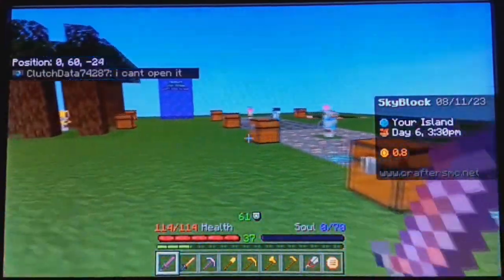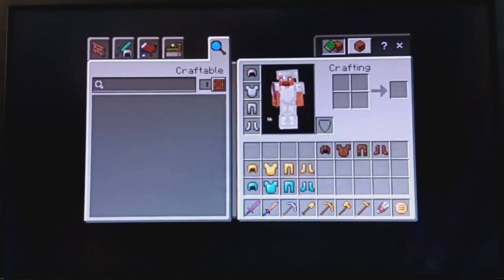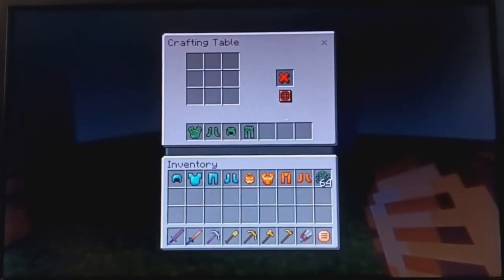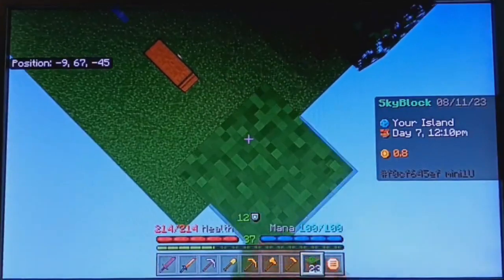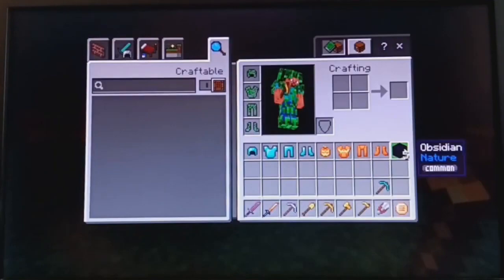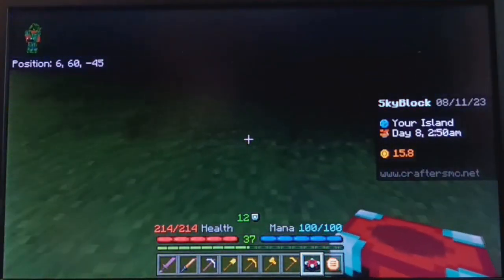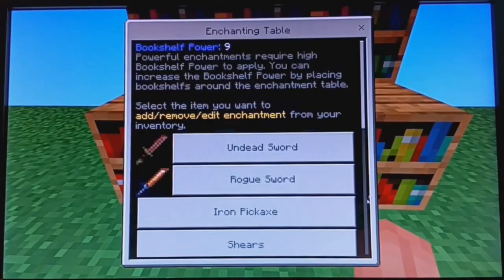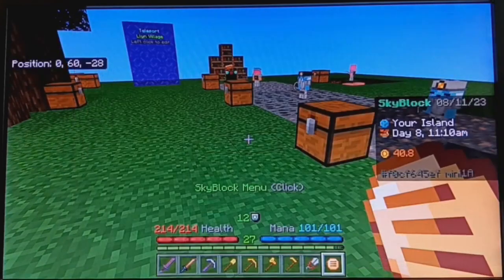Crafters MC Armor: Applying Unique Beginner Suits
Hello again! In this video we will be trying on a variety of Crafters MC armor that is available near the beginning of the game. After we make some, we will craft an enchanting table along with some bookshelves so that we can enchant our armor and tools.

0:00 - Intro and Minion Update
0:27 - Starting Armor: None and Leather
0:48 - Iron Armor
1:06 - Gold Armor
1:16 - Diamond Armor
1:26 - Pumpkin Armor
1:54 - Leaflet Armor
2:09 - Changing the Island Biome
2:48 - Testing the Leaflet Armor Set Bonus
3:10- Other Unique Armors
3:25 - Time For an Enchanting Table
3:35 - Getting Obsidian
4:14 - Crafting a Book
4:40 - Crafting and Placing the Enchanting Table
4:51 - Getting Some Bookshelves
5:45 - Enchanting my Iron Pickaxe
6:18 - Finishing Up

- Go Get 'Em Tiger by The Whole Other
- Pray by Anno Domini Beats